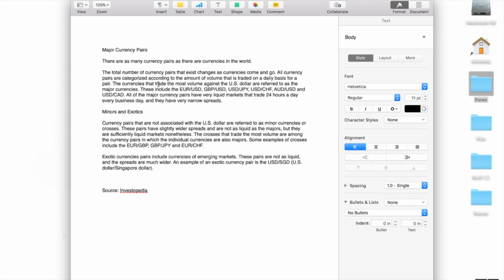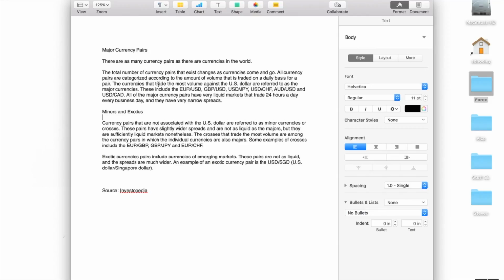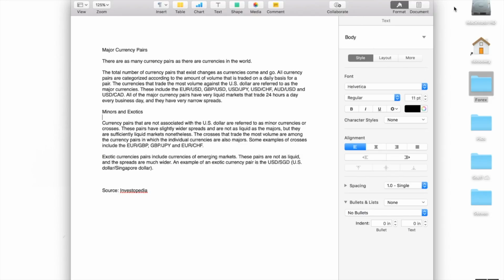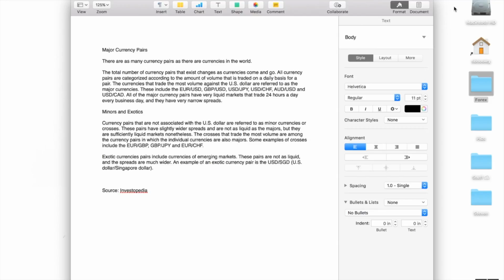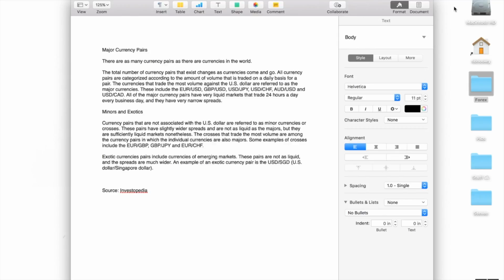Phoenix FXC - Major, Minor, and Exotic Currency Pairs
Learn about Forex Currency Pairs

This video is a part of the Phoenix FXC FREE Trading Bootcamp - If you are new to trading, or struggling to become profitable, this bootcamp is for you!

Phoenix FXC, its owners, contractors, partners, etc are NOT financial advisors. We do not give financial advice. We are consultants looking to provide helpful information and education to the public.

Forex trading carries a high level of risk and can result in the loss of all your investment. You must be aware of the risks and be willing to accept them in order to invest in the stock, binary options or futures markets. Don’t trade with money you can’t afford to lose. No representation is being made that any account will or is likely to achieve profits or losses similar to those discussed on this website. The past performance of any trading system or methodology is not necessarily indicative of future results. Phoenix FXC, ITS OWNERS, AGENTS, EMPLOYEES, PROVIDERS AND COLLABORATORS ARE NOT RESPONSIBLE FOR ANY LOSSES THAT MAY RESULT FROM THE USE OF THE SERVICES OFFERED BY PHOENIX FXC

By choosing to view/consuming our content, you understand and accept our full Disclaimer & Disclosure Statement - Government Required*